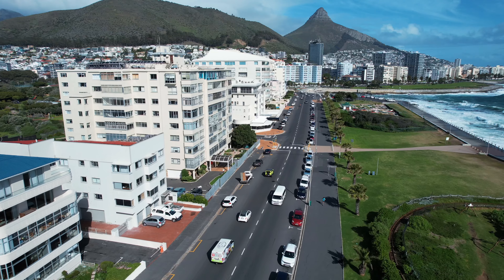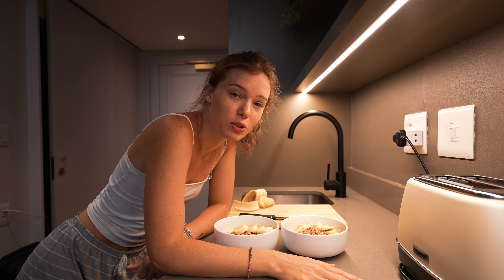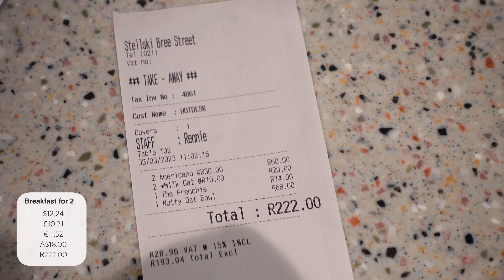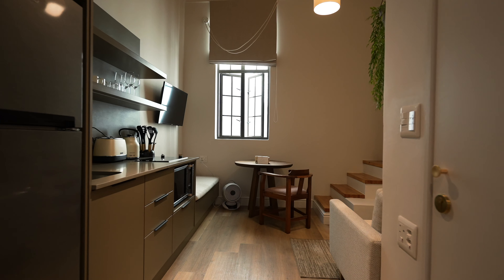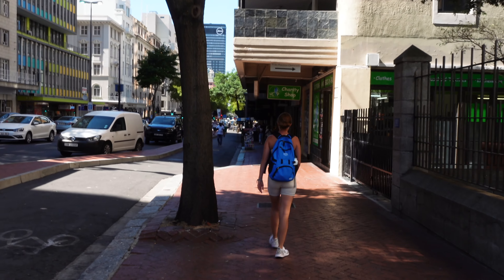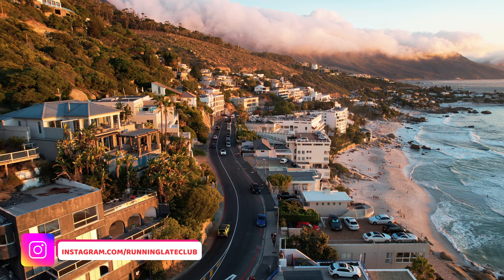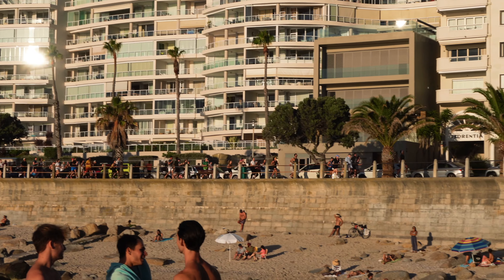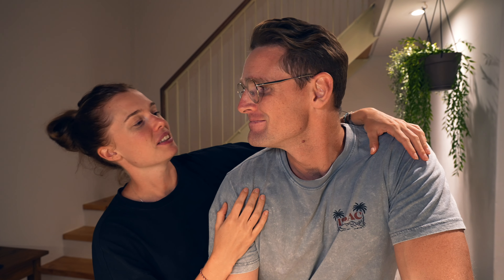CAPE TOWN day in the life💻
Today, we're giving you a glimpse into our daily routine as digital nomads living and working in the beautiful city of Cape Town.  Whether you're interested in the digital nomad lifestyle or simply curious about what it's like to work remotely in this amazing city, we've got you covered.

Cape Town Resource Pack which has all of our favourite spots in the city